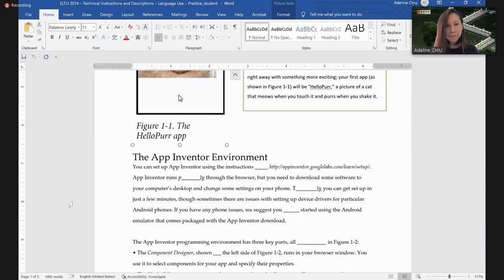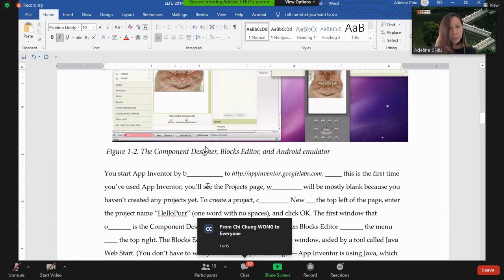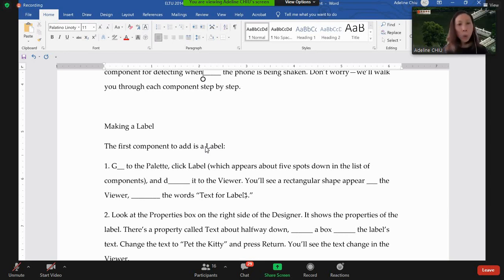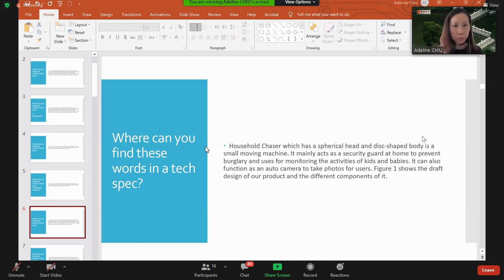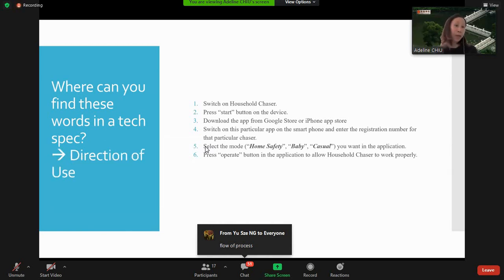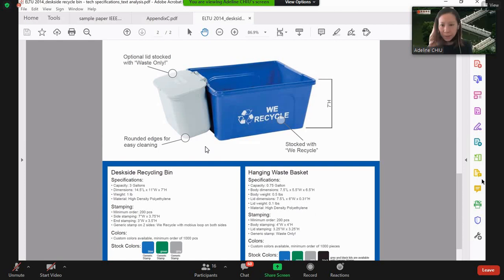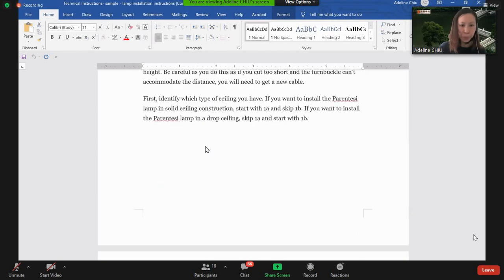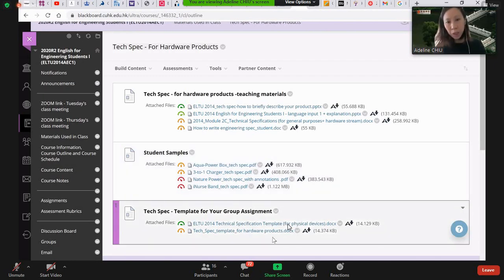English for Engineering Students | Part - 17 [Mar 16]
ELTU2014 | English for Engineering Students | The Chinese University of Hong Kong

Week - 10 | Class - 1 [Tuesday]

This is the lecture recording of the course ELTU2014 offered by the Faculty of Engineering at The Chinese University of Hong Kong.